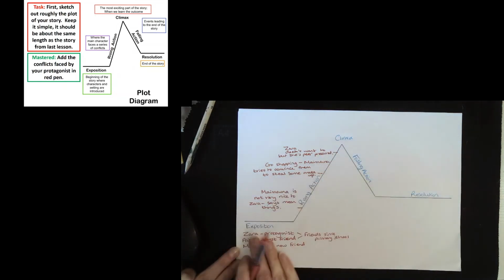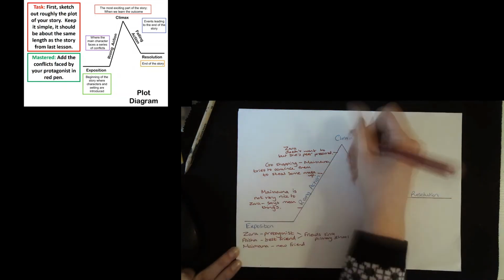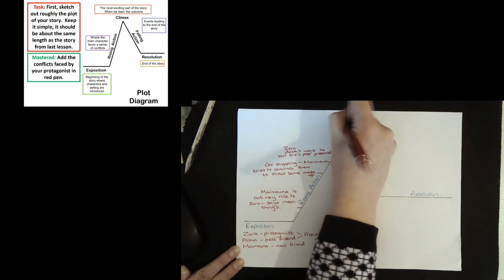English Language - Year 8 Genre Lesson 6